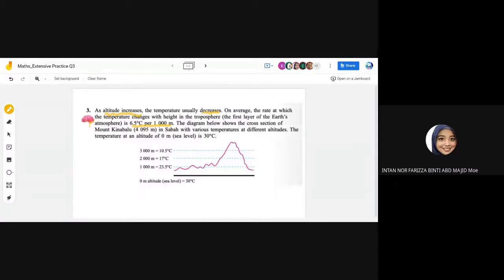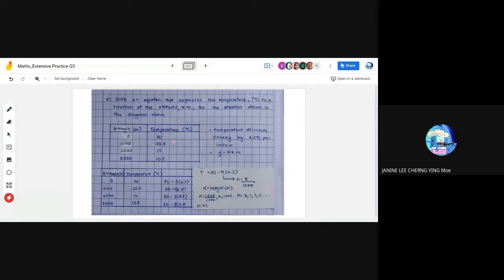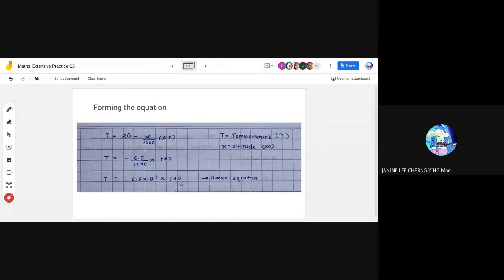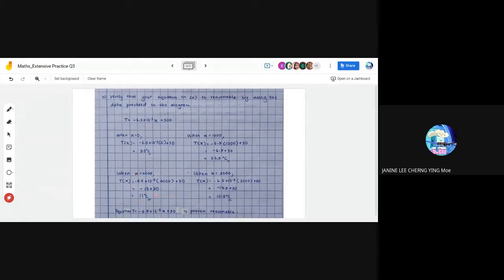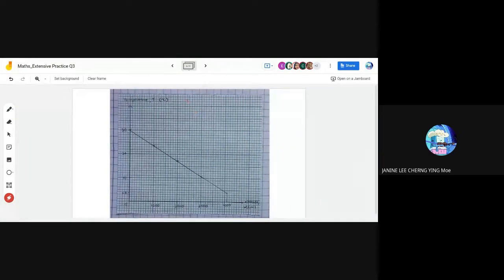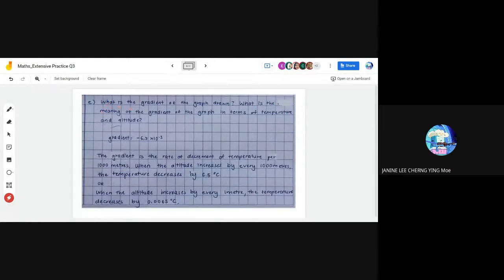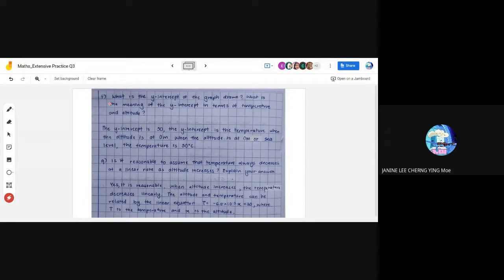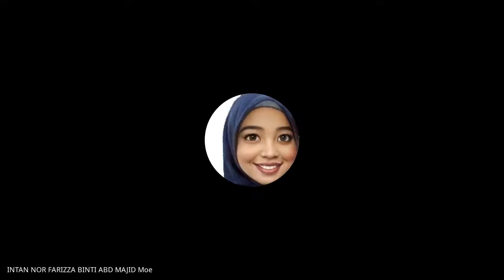EXTENSIVE PRACTICE CHAPTER 8 MATHEMATICAL MODELING QUES 3 MATHEMATICS KSSM FORM 5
LATIH EKSTENSIF PEMODELAN MATEMATIK BAB 8 KSSM MATEMATIK TING 5